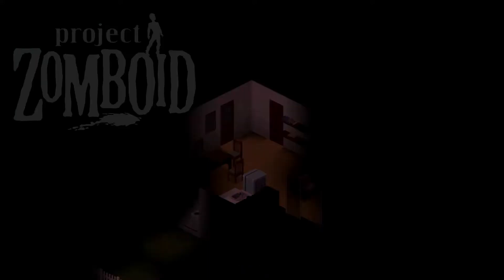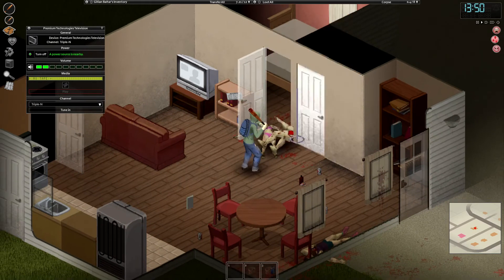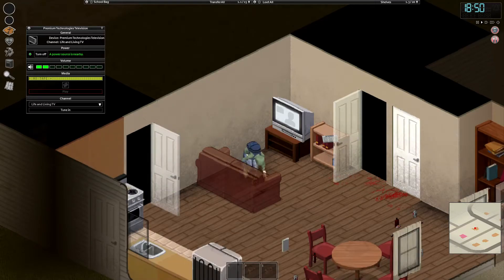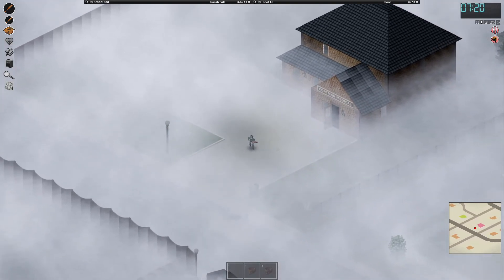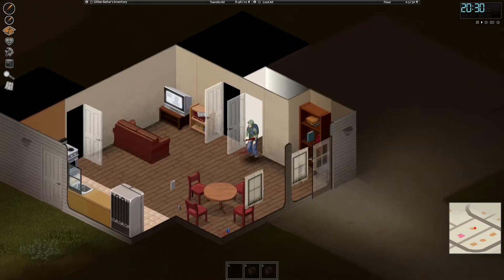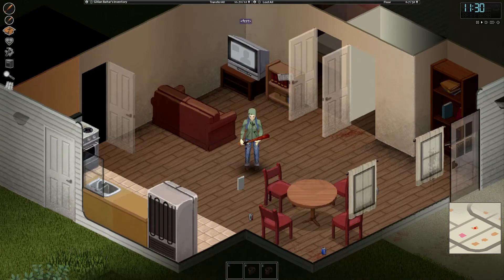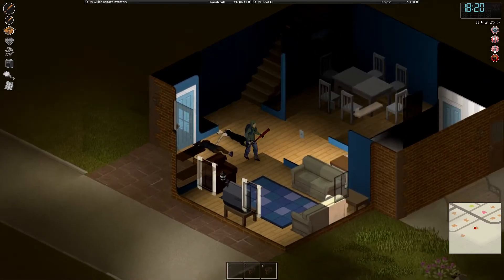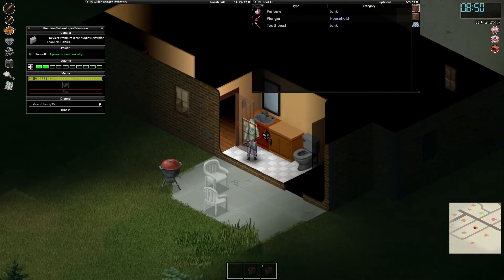Zomboid - Wretched Souls #1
A Grim existence in central Kentucky...